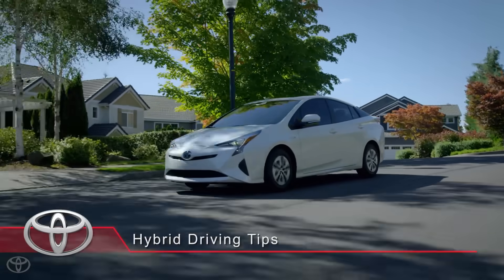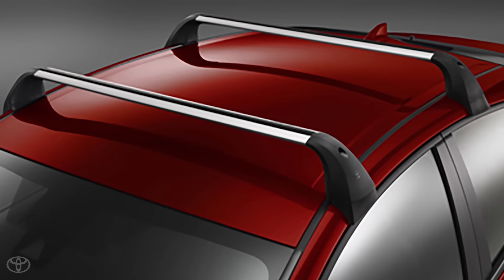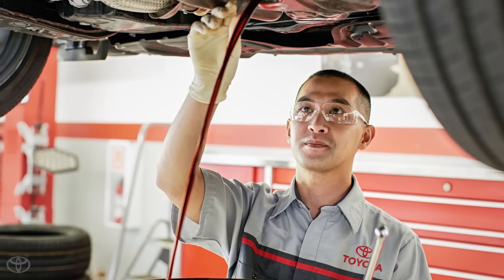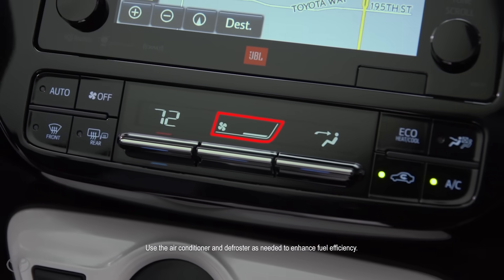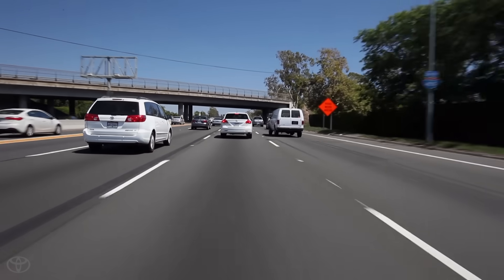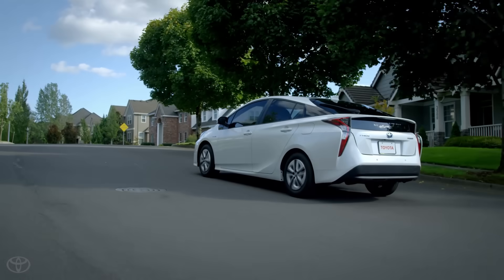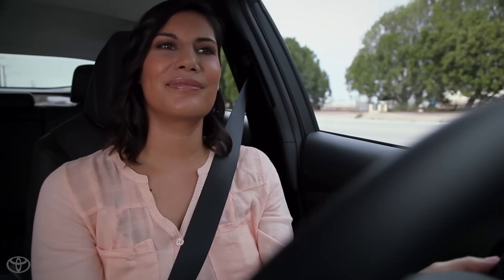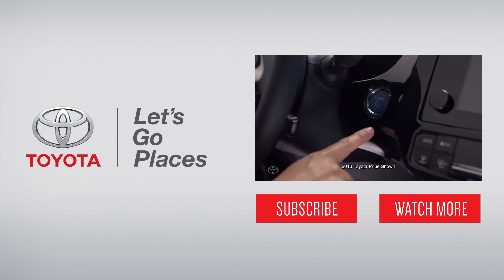Toyota How-To: Hybrid Driving Tips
Check this video out to see Toyota Hybrid and Toyota Fuel Cell vehicle driving tips to maximize fuel economy and energy efficiency. Please visit Toyota.com for details.